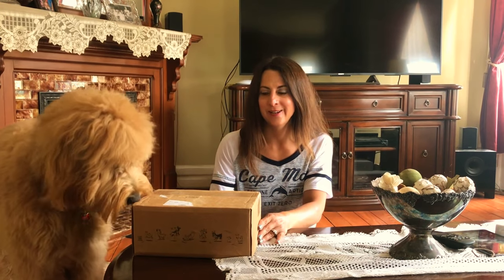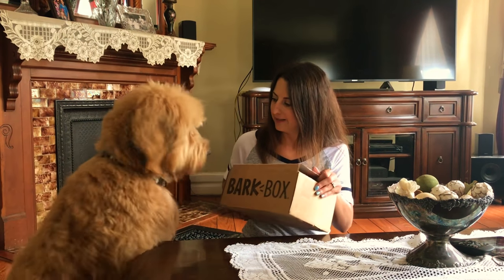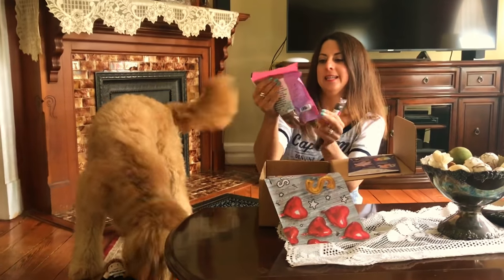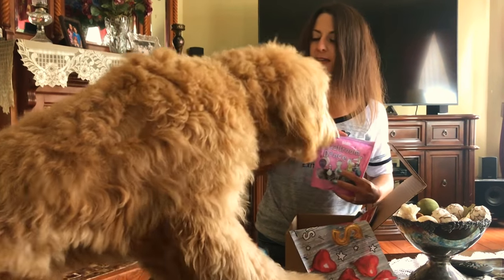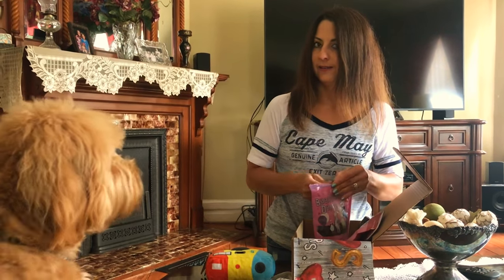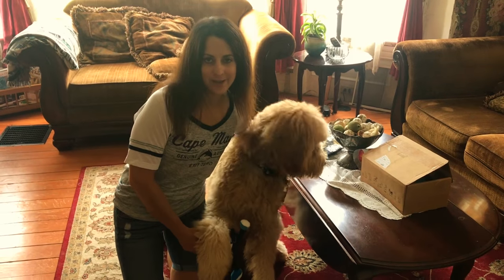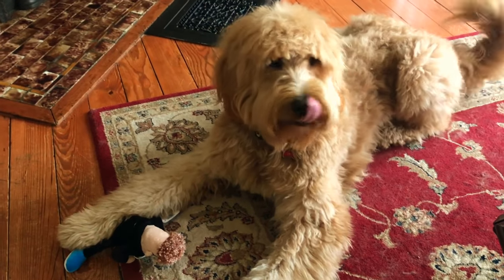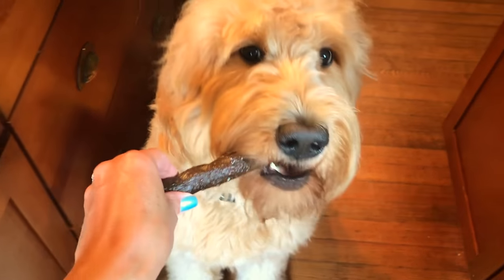Bark Box Unboxing with Leo July 2018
Bark Box Unboxing with Leo July 2018.  Hope that you enjoy!  I have been doing our Bark Box unboxings on Instagram but I thought I would share with you today on youtube just in case you have been missing them.

My name is Jen and I would like to share with you some of the things that I try to do to make my home a happy one.  I am a SAHM with 3 children ages 7, 13, and 15.  Join me as I organize, travel, shop, and spend time with family.
I hope that that you enjoy!

Snail Mail:
Jen Brennan

THREDUP:  FREE $10 to spend on any purchase with THREDUP